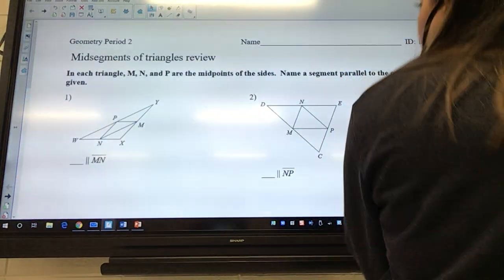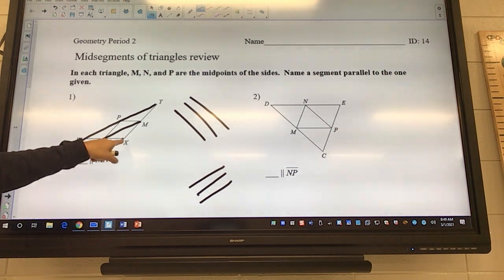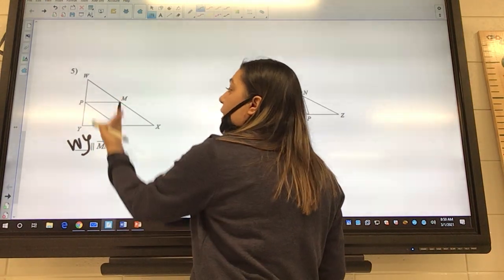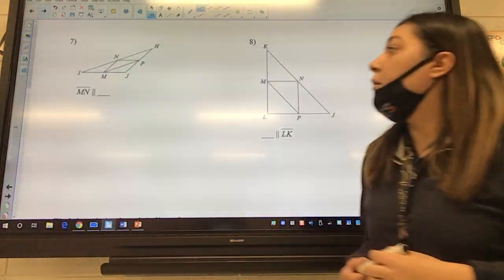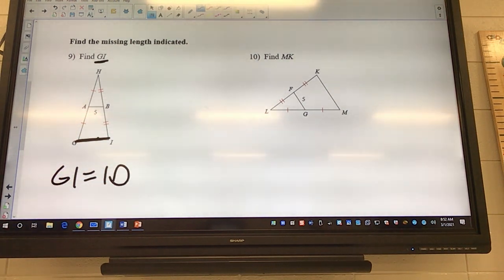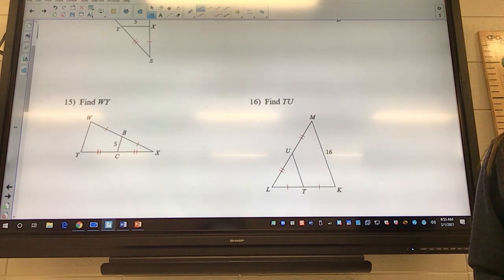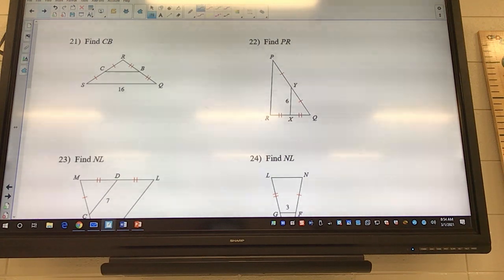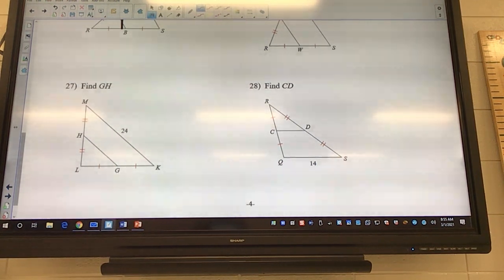Period 2 mid segments review video part 1